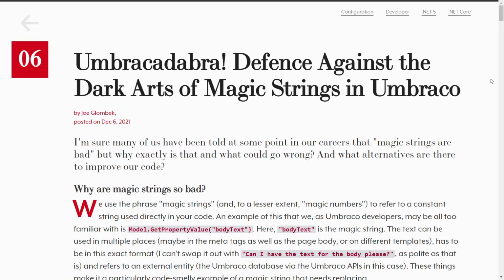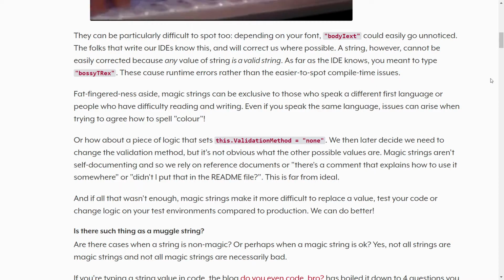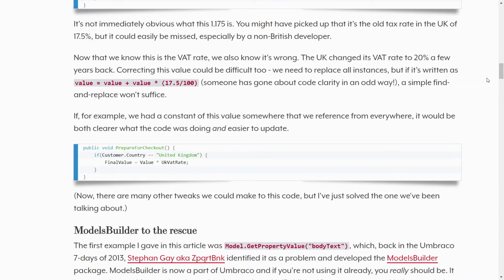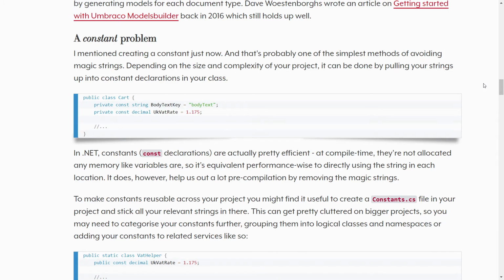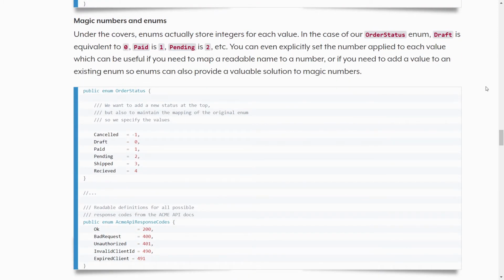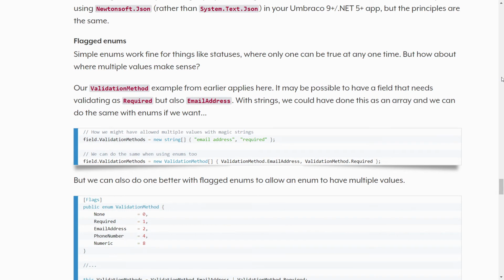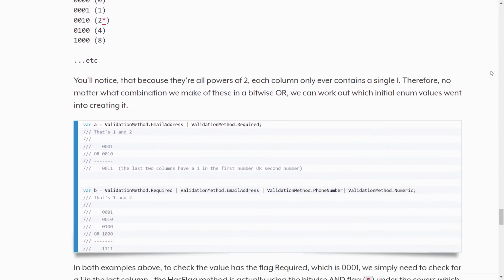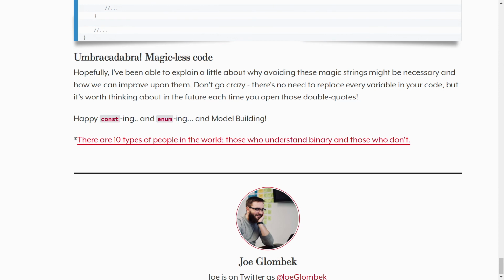24 Days 2021 - Day 6 - Umbracadabra! Defence Against the Dark Arts of Magic Strings in Umbraco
I'm sure many of us have been told at some point in our careers that "magic strings are bad" but why exactly is that and what could go wrong? And what alternatives are there to improve our code?

Article written by Joe Glombek, read by Paul Seal on behalf of the 24 Days team